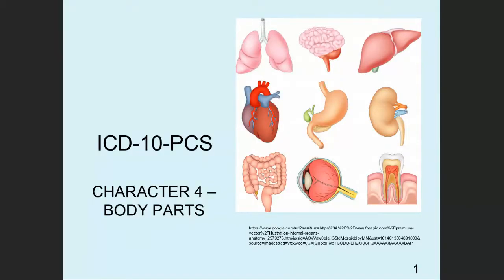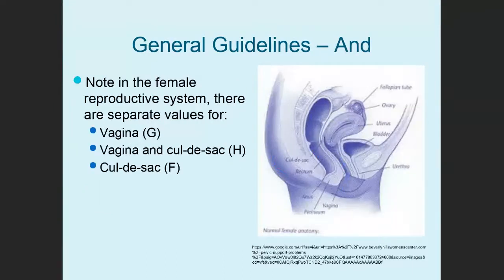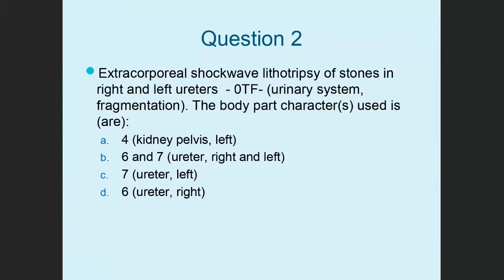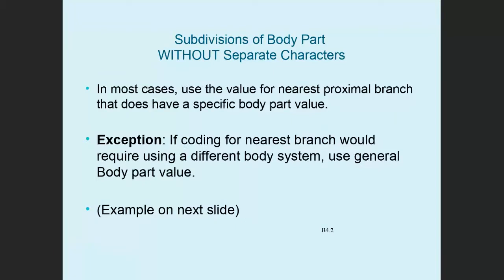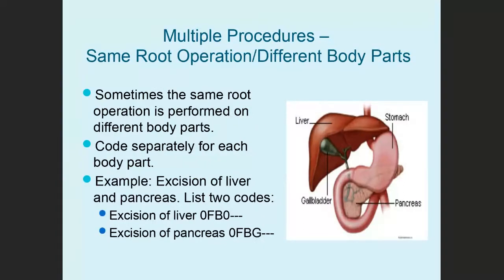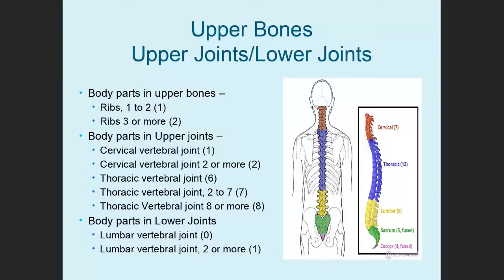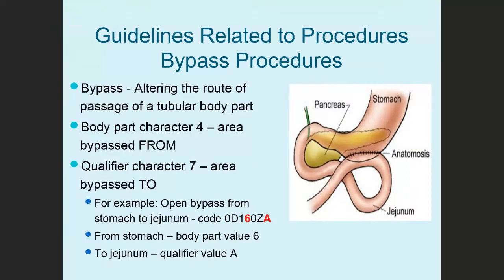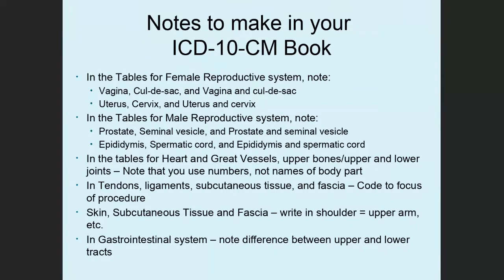ICD-10-PCS Character 4 Body Parts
This presentation discusses ICD-10-PCS medical coding for character 4, body part values. It includes general and specific guidelines for using body part values to build a PCS code. This presentation is based on the book ICD-10-PCS Coding Guidelines Made Easy.

The video discusses general guidelines for body parts, including body parts that include more than one value and tubular organs.
There are special guidelines for body part values in the Heart and Great Vessels body system, Upper Joints and Lower Joints body systems, Tendons system, and Bursae and ligaments system.
There are also guidelines for body part values for shoulder, elbow, wrist, hip, knee and ankle.
There are also guidelines for body part values in bypass procedures.
Appendix D: Body Part Key and Appendix E: Body Part Definitions are discussed.

0:00 - Introduction
2:19 - General guidelines
4:52 - Bilateral body parts
7:35 - Subdivisions of body parts
11:26 - Fingers and Toes
12:33 - Tubular body parts
13:01 - Multiple codes
15:30 - Guidelines for specific body parts
21:03 - Guidelines for specific procedures
21:35 - Appendixes
23:36 - Notes to make in your book